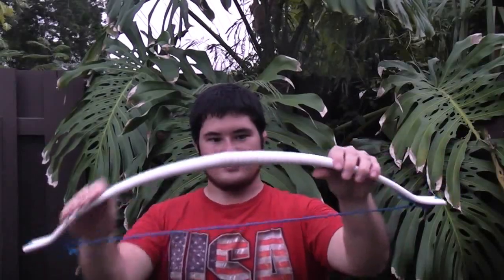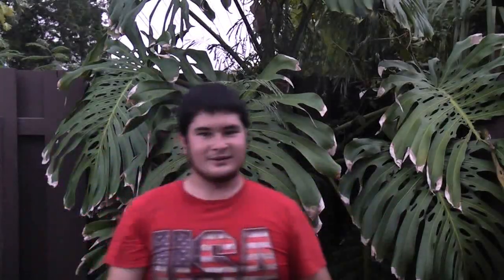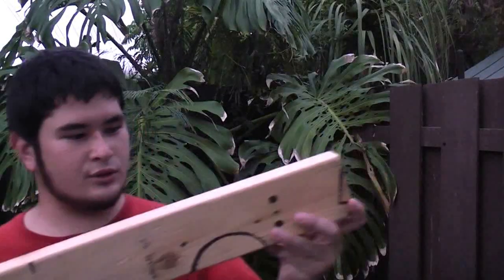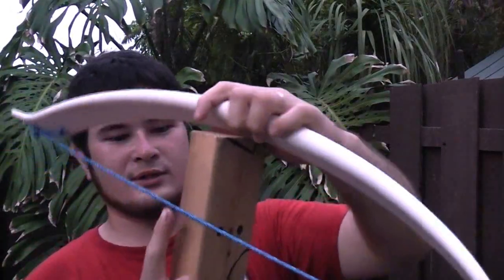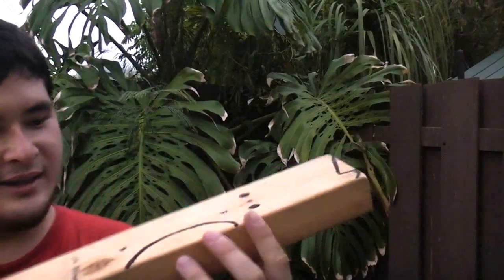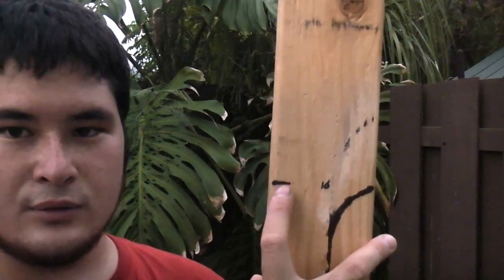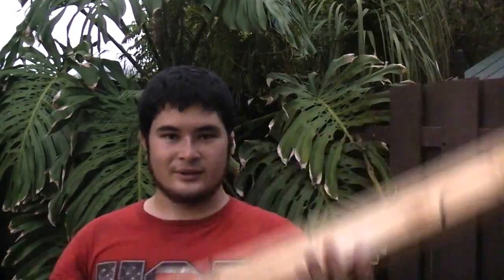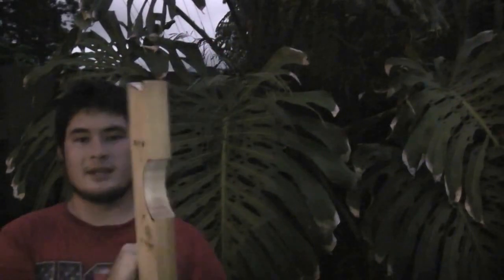How to Make a 100 Pound PVC Crossbow Part 2 - Stringing and Stock Design